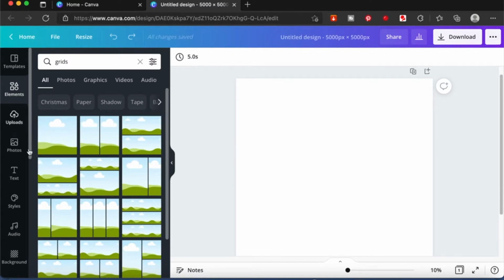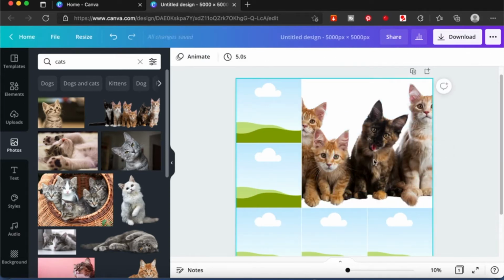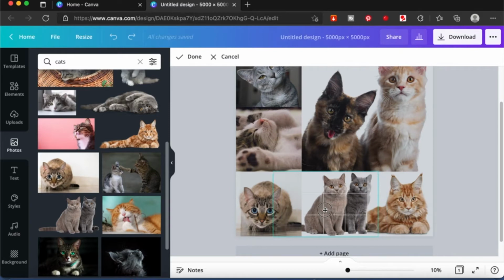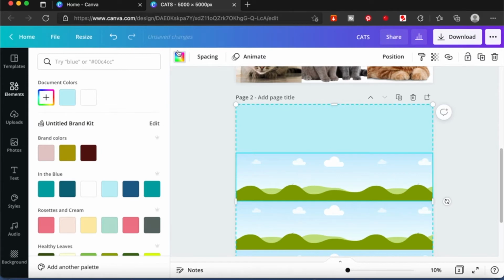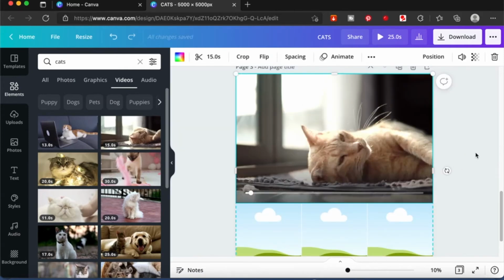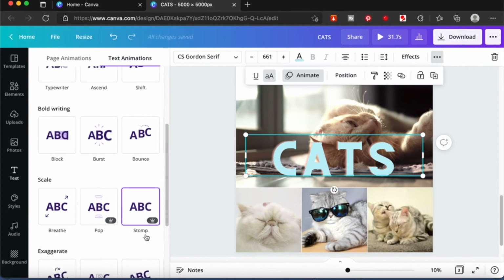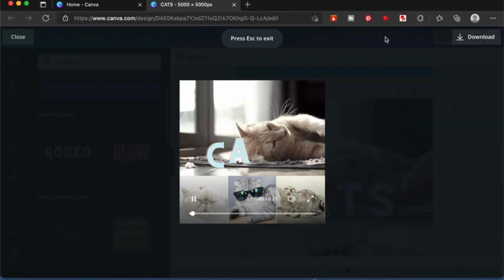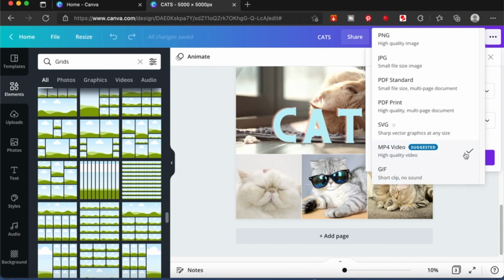Improve Your Presentation | Work With Grids in Canva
Hi all,

Use the grid feature in Canva and make your presentations and art works more presentable, focused and clear.

2022 Happy New Year With Lots of Hearts and Cupid Arrow